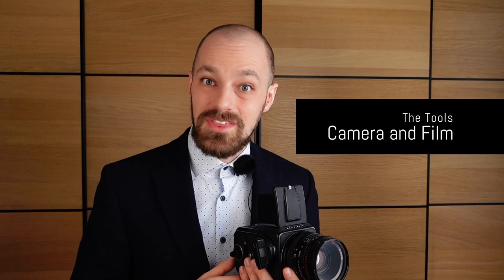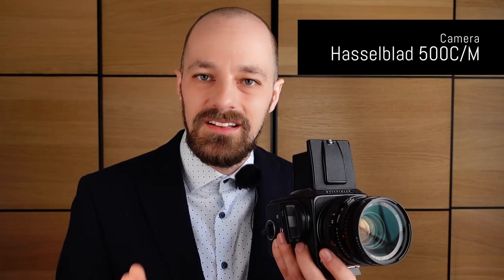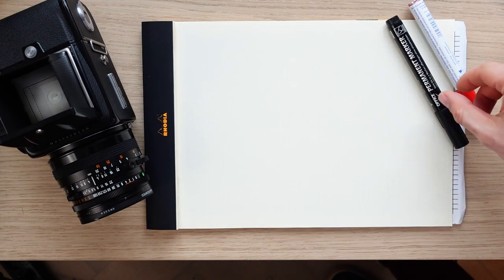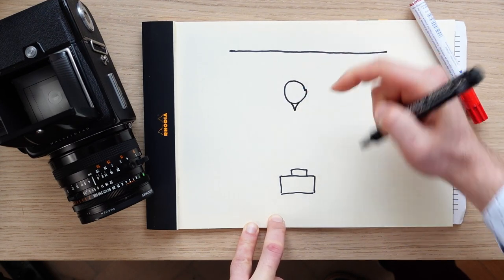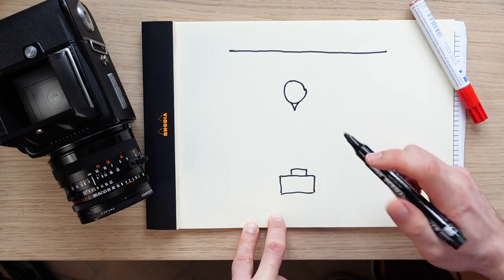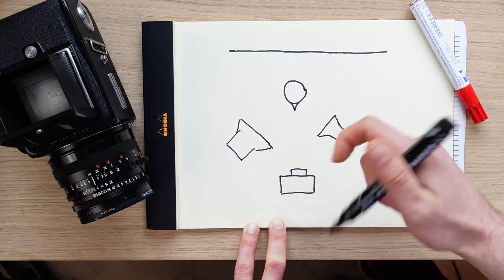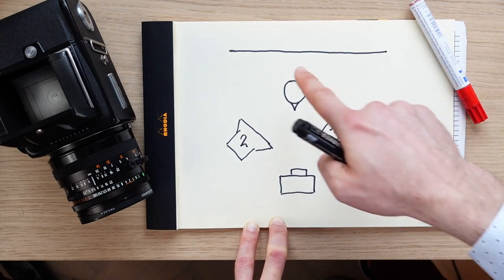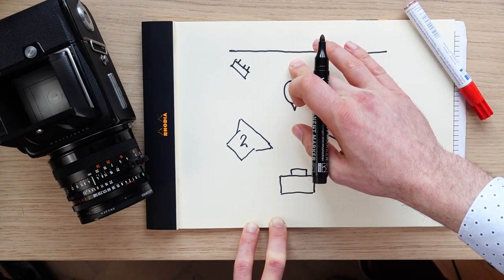Minimalist High-Key Concept - Photographic Lighting and Creative Process on Film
Creating a high-key look on color reversal film for fashion and nude photo shoots – I’ll show you a professional, versatile lighting configuration with studio flashes and walk you through the creative process.